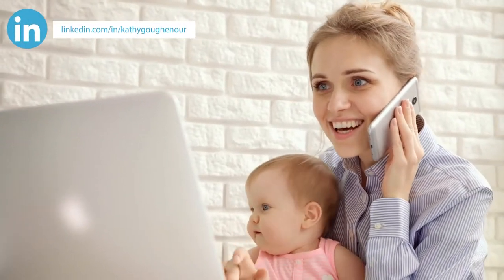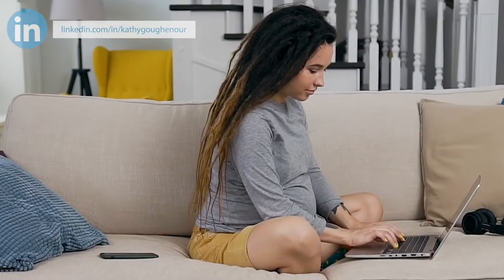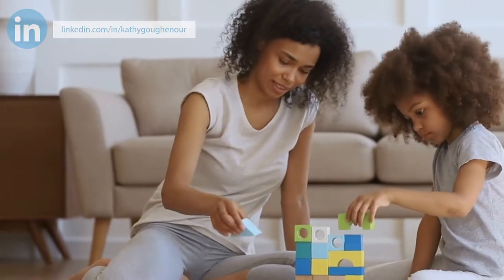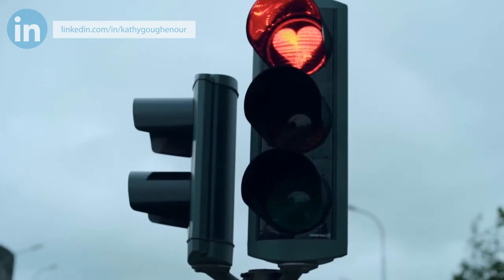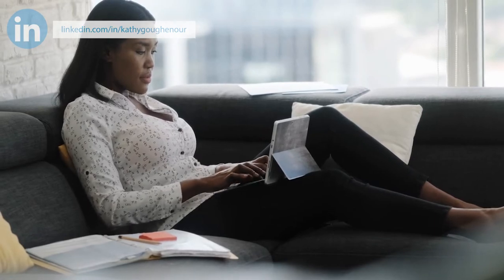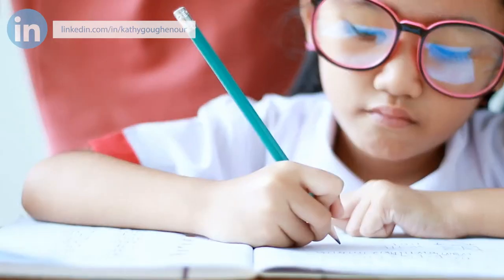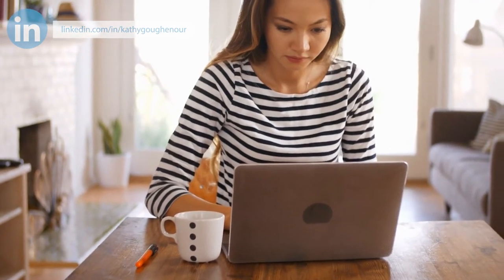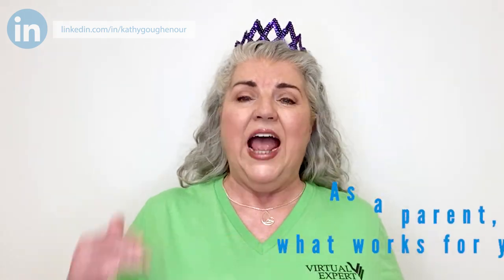Solving The Challenge Of Working At Home With Children?|Expert VA Coach |Kathy Goughenour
As a parent, you know working at home is going to save you time and effort. You also know there's one big challenge you'll face:  How to get work done while your children are also at home.

In this video, I'll give you 3 tips that many parents swear by on how to be productive in your virtual expert business while having your children also at home.

Kathy Goughenour
Business Coach & Trainer

🔗LET’S CONNECT!
Video by Edie Clarke| Virtually In Sync